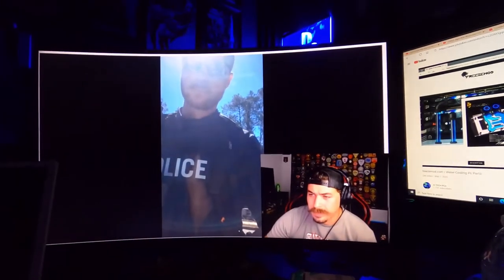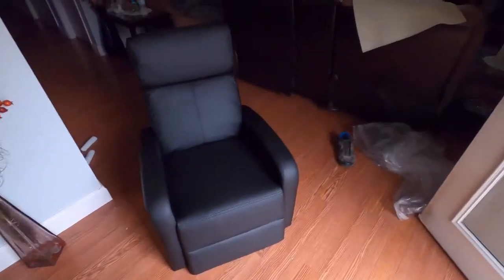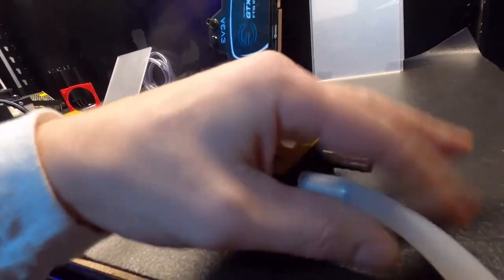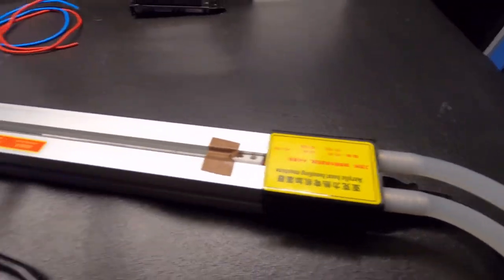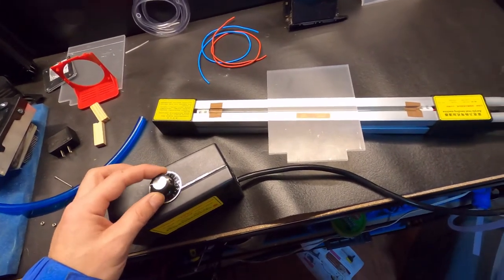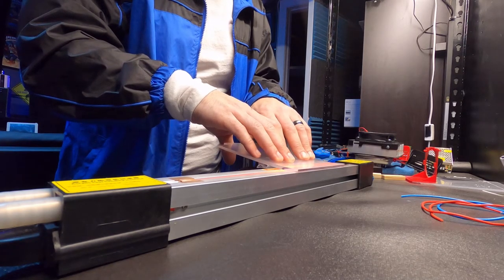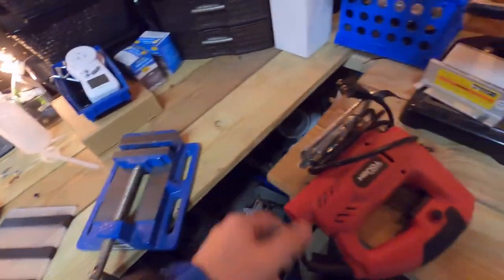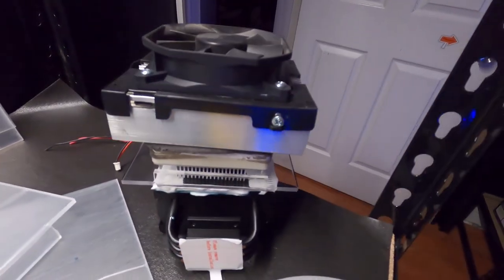Acrylic Heat Bending Machine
unboxing a new chair... trying out the heat bending machine.. o its water cooled.. yea.. should be fun .. enjoy **LINKS BELOW ** Subscribe :) Subscribe if your new .. Thanks ** LINKS BELOW ** Help Support The channel
$jimhamilton85